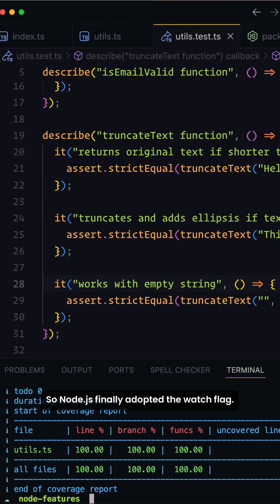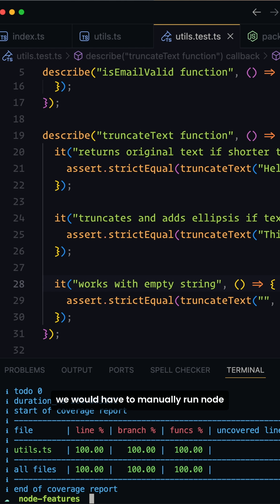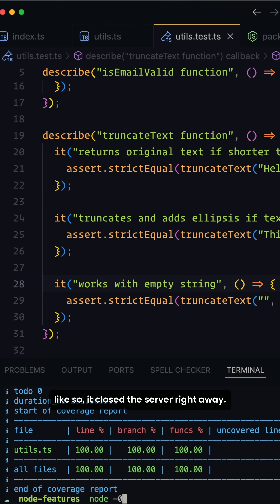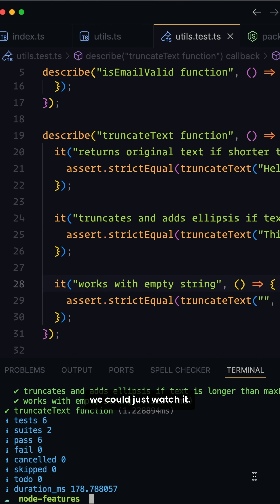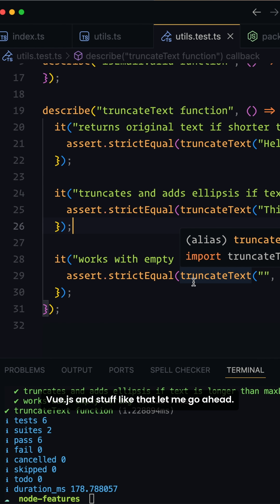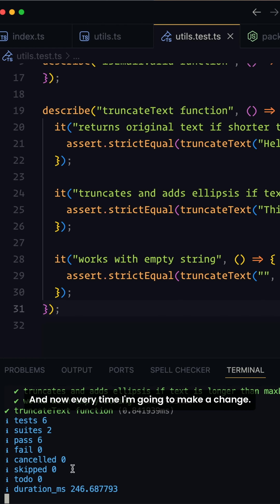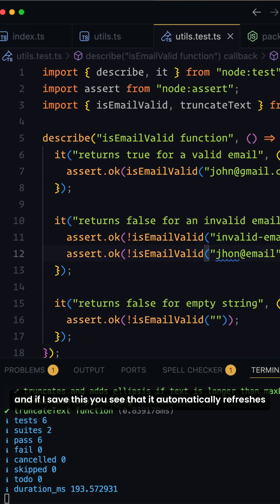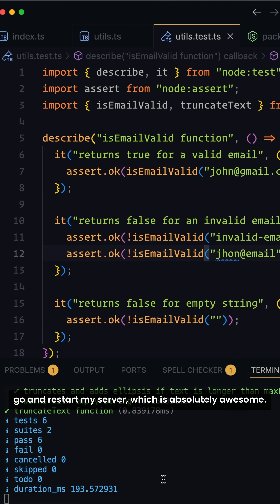Stop Using Nodemon 😳 Node.js --watch Is Here!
Tired of restarting Node or installing nodemon every time you change your code? 🛑
The new --watch flag in Node.js automatically reloads your files when they change — no nodemon required!

⚡ Try it: node --watch index.js

Perfect for backend developers, JavaScript enthusiasts, and anyone who wants a faster workflow!